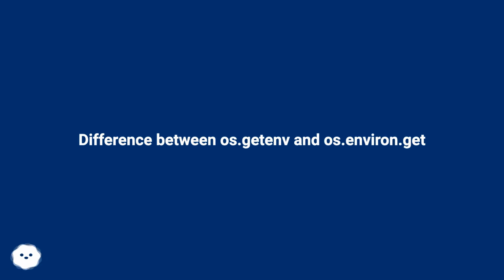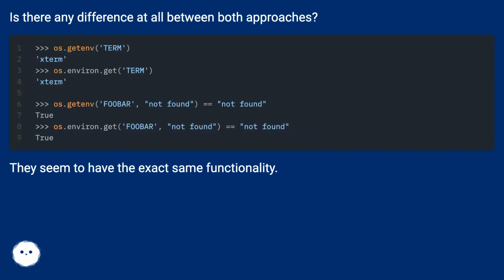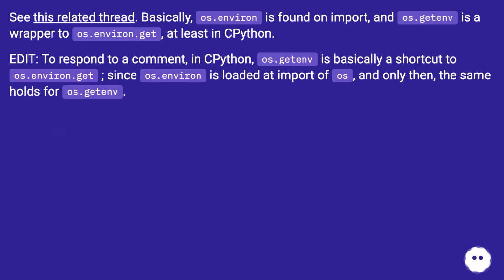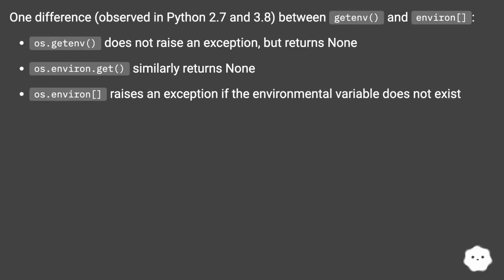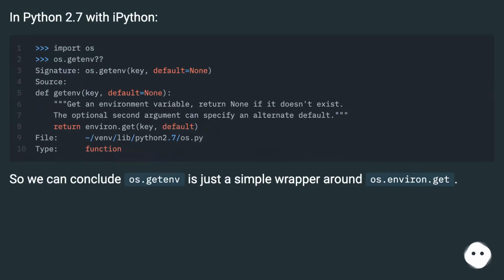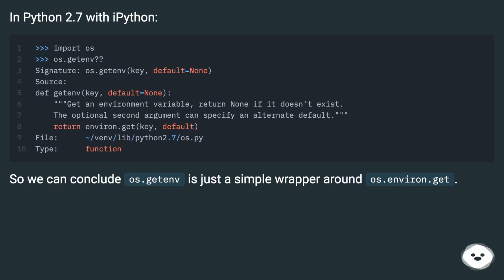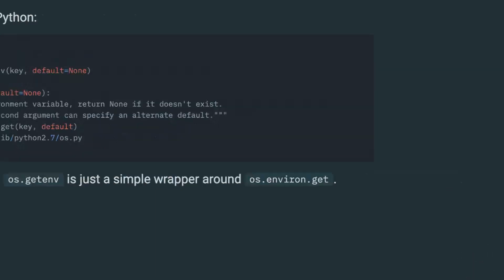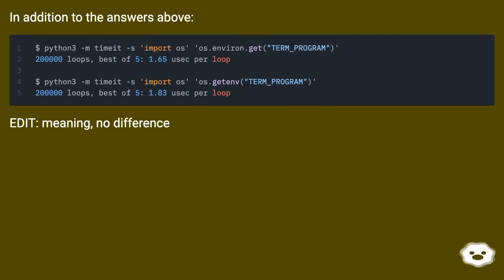Difference between os.getenv and os.environ.get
Chapters
00:00 Difference Between Os.Getenv And Os.Environ.Get
00:20 Accepted Answer Score 232
00:48 Answer 2 Score 198
01:10 Answer 3 Score 55
01:33 Answer 4 Score 13
01:46 Thank you